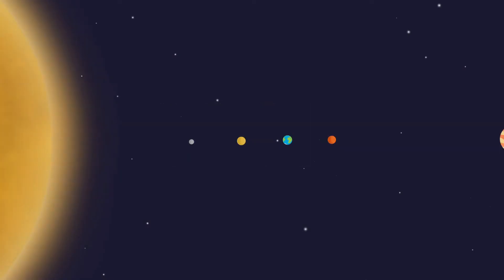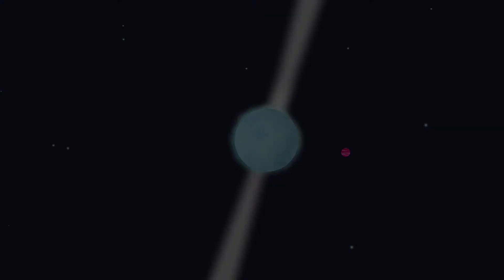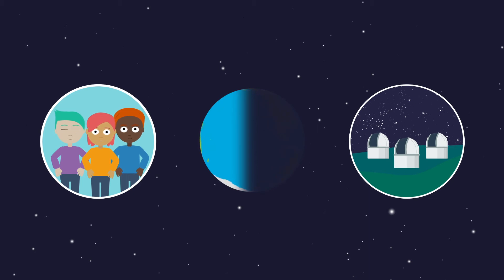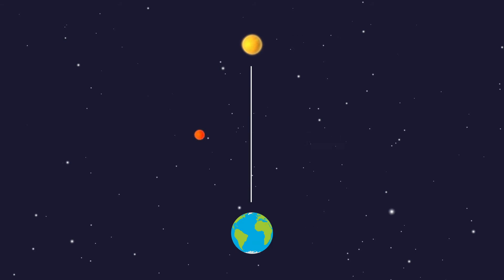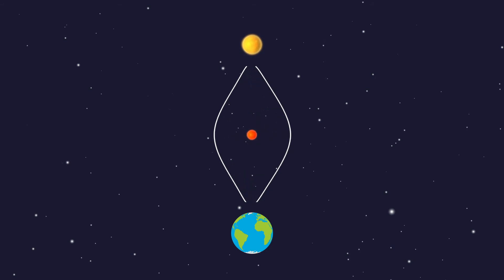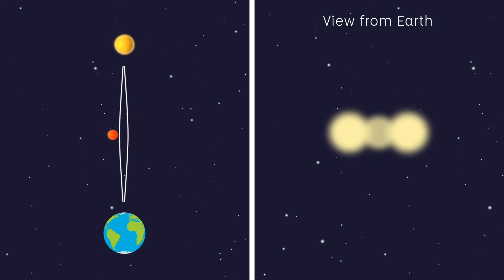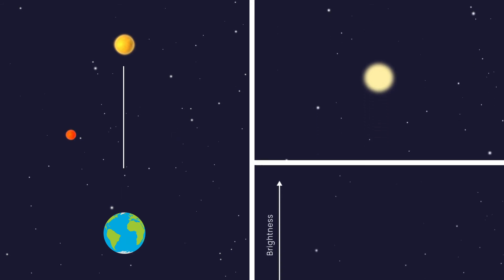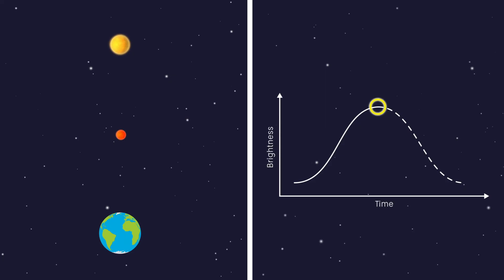Finding Exoplanets using Microlensing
Detecting and studying exoplanets is one of the main research areas for Las Cumbres Observatory. Find out how LCO finds exoplanets through gravitational microlensing.

Chapters:

0:00 Introduction to exoplanets
0:40 Gravitational microlensing
1:11 Lensing effect
1:54 Finding exoplanets
2:29 Observing gravitational microlensing events with LCO

Animations: Alice Hopkinson
Narrator: Dr Edward Gomez